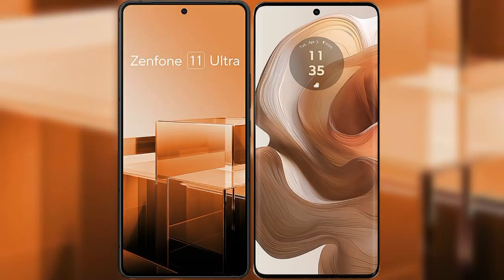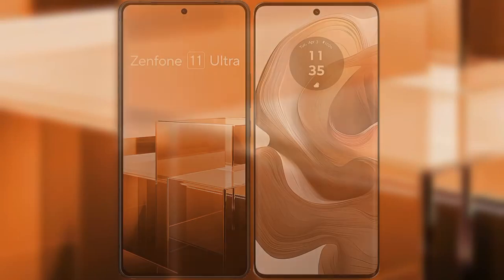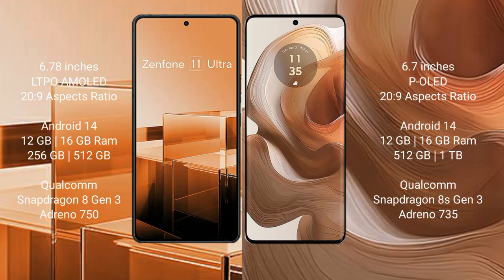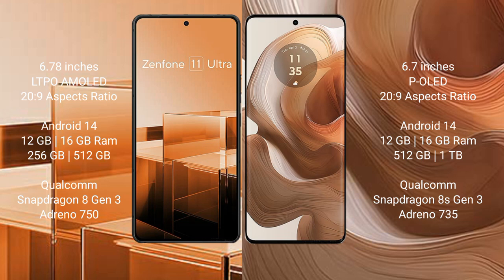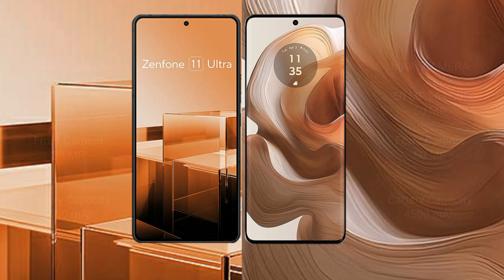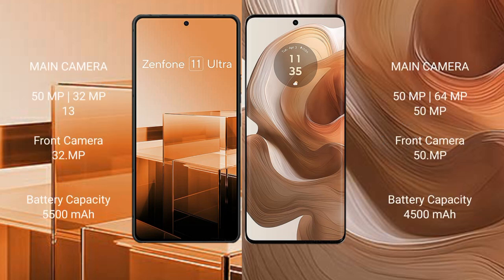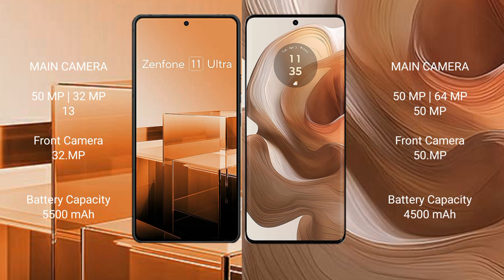Asus Zenfone 11 Ultra vs Motorola Edge 50 Ultra Review